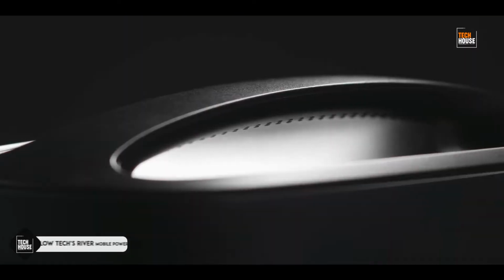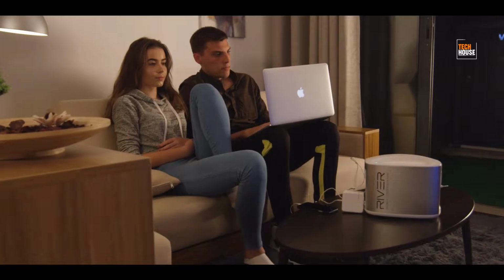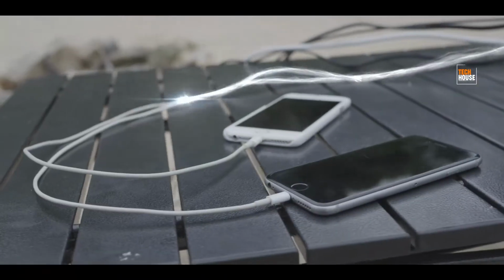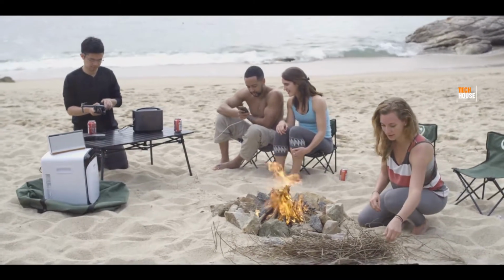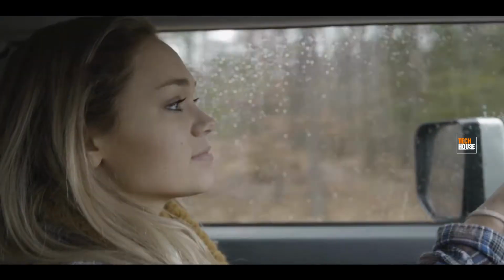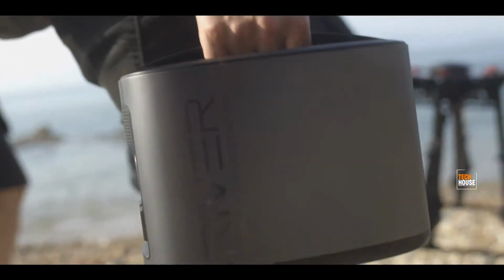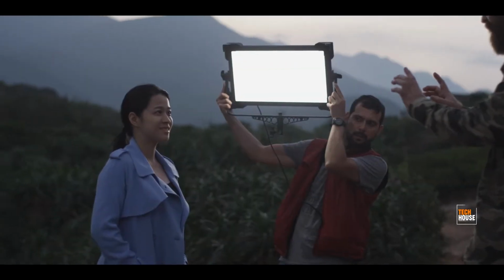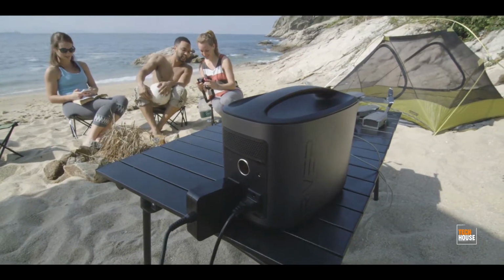EcoFlow Tech's River Mobile Power Station - Power Bank For Filmmakers | Tech House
The new EcoFlow Tech River promises smart, clean, mobile power for up to a year, anywhere you are. The unit itself is charged using a wall socket, a car jack…even solar power. Once the EcoFlow Tech River is juiced up, you can charge all of your devices at once…perfect for those who dream to be grid-free.

The EcoFlow Tech River weighs 11 lbs and has a 500-watt battery, allowing you to send enough electricity to a small refrigerator to keep it operational for up to 10-hours, or recharge a smartphone more than 30 times. It’s also waterproof and will work in temperatures ranging from minus 4 to 140 degrees Fahrenheit.

Here’s another selling point about the River. Not only will the device maintain its charge for a long time, but it also only takes 6-hours to charge. That’s with a wall socket mind you. The car jack will take 9-hours to charge, and 10-15 hours with solar.

The EcoFlow Tech River has a few weeks left to go during its Indiegogo campaign, but the company’s project has already been overfunded by 6x. You can still get in on the action though by pre-ordering the River for $459, with an expected delivery date of July 2017.